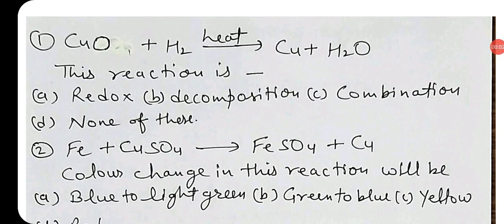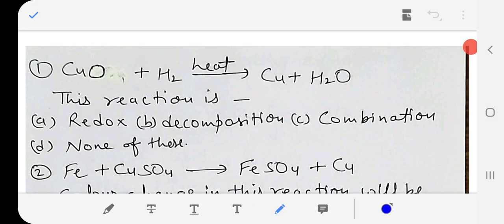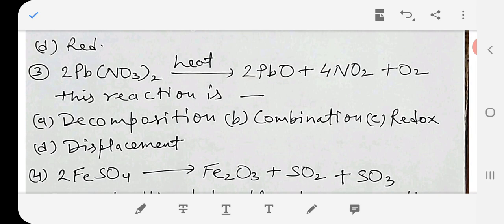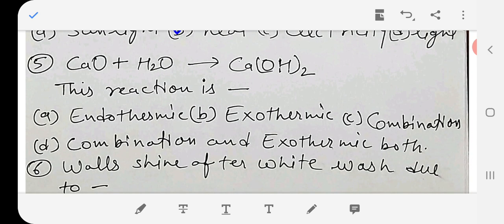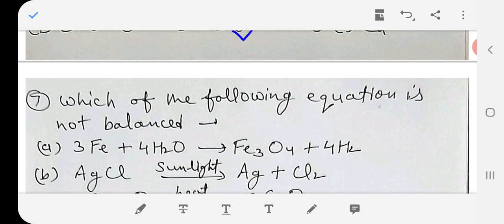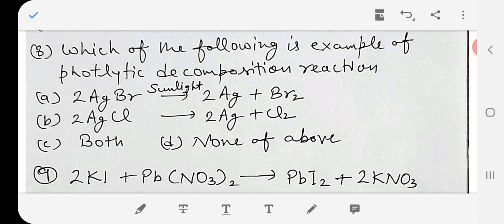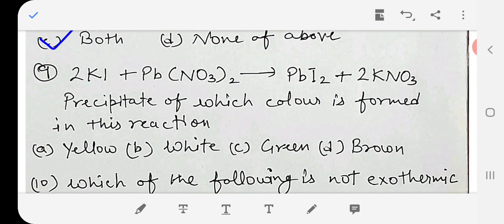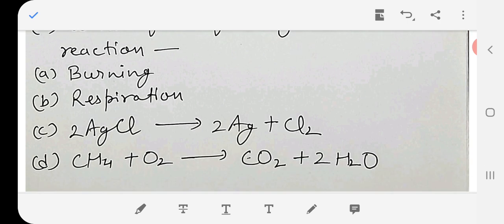Very important MCQ of science Class-10 Chapter-1 in English | Chemical reactions and equations